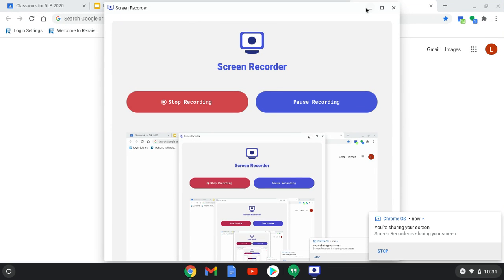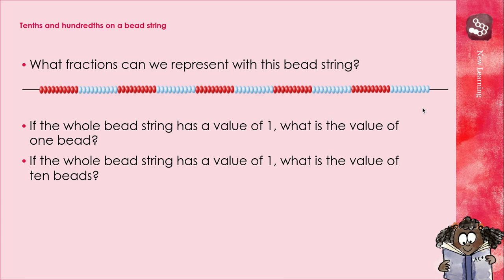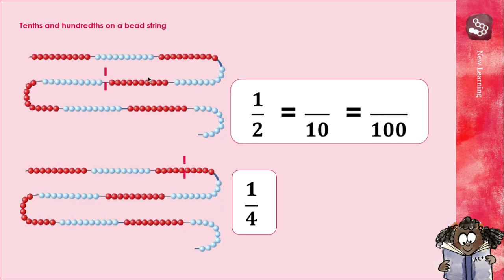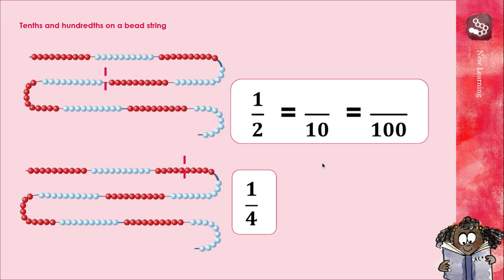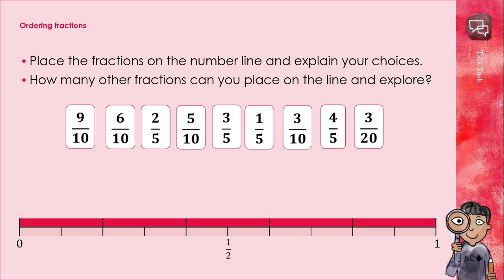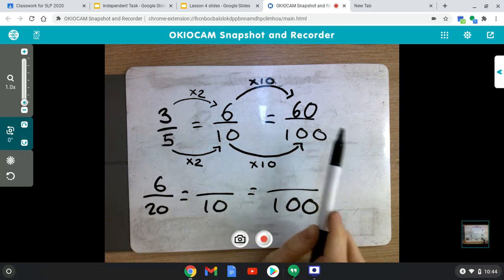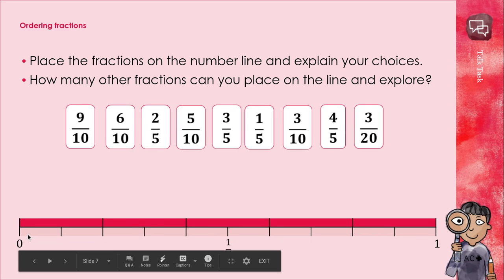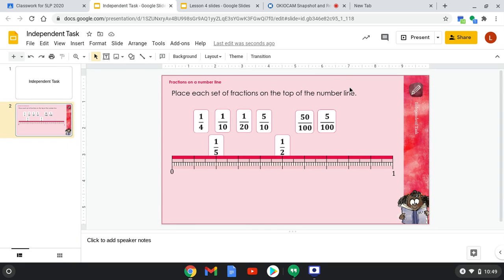Lesson 4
Year 5 2020/21 Spring Term